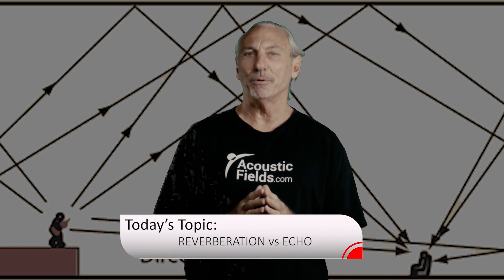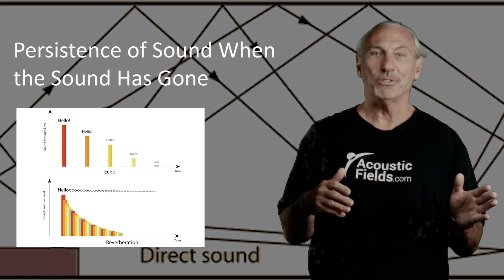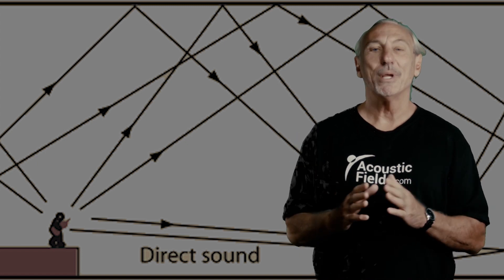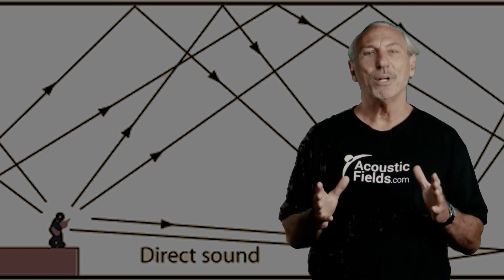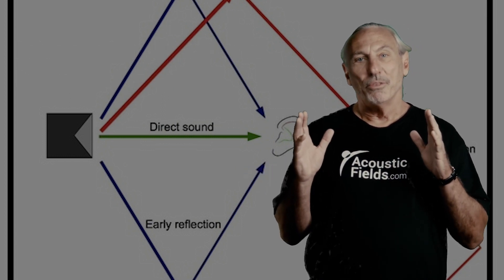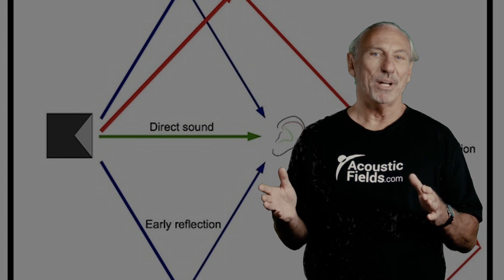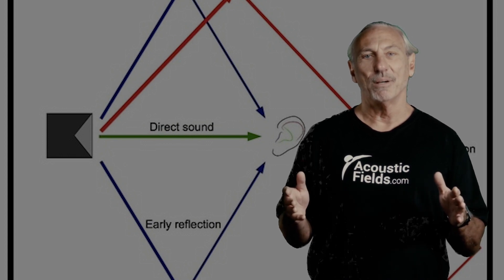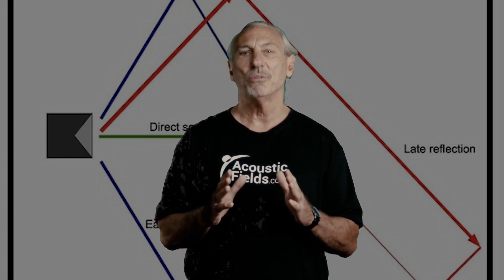Reverberation VS Echo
- - Reverberation times are a zero-sum game. You take all the reflections from your walls, floors, and ceiling and then add them up. The sum is zero benefits versus the distortion produced. There is more distortion than there is any other benefit. To manage all of this distortion, we need to treat all of the offending surface areas.